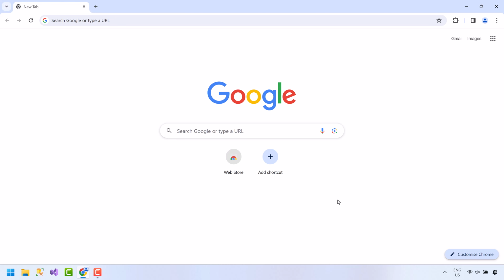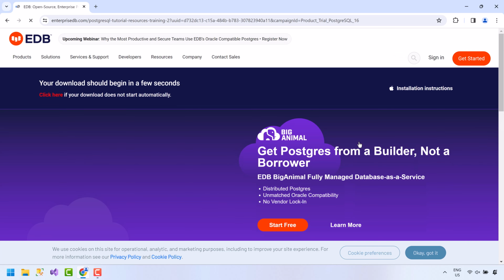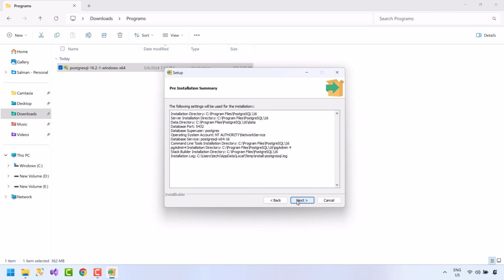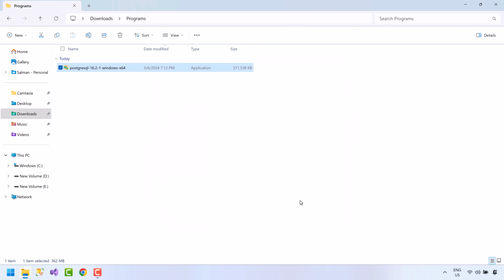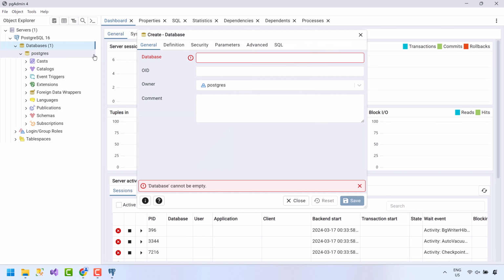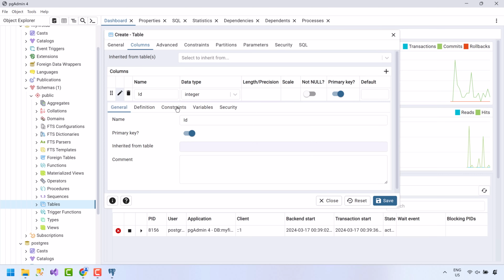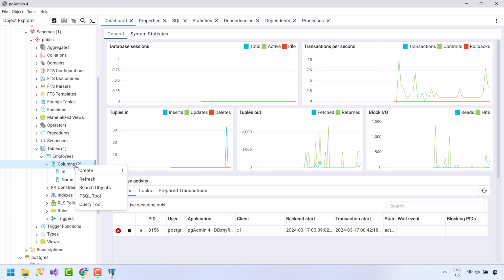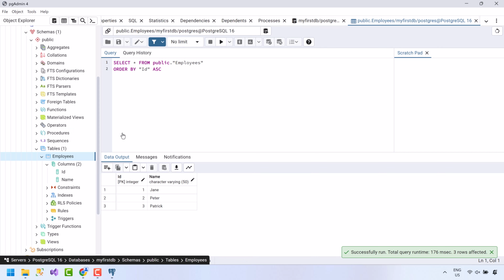How to install PostgreSQL on Windows 11 | Table Creation using pgAdmin 2024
00:00 Introduction
00:18 Download PostgreSQL
00:54 Install PostgreSQL
02:24 Open pgAdmin
02:55 Create database in PostgreSQL using pgAdmin
03:15 Create table in PostgresSQL using pgAdmin
04:34 Inset data in table
05:05 Retrieve data form PostgreSQL database

In this video I am going to demonstrate that how to download and install PostgreSQL in windows 11 machine step by step. We will go through all the installation steps of PostgreSQL in details. After the installation we use pgAdmin to perform following tasks:
Create database in PostgreSQL using pgAdmin
Create table in PostgreSQL using pgAdmin
Insert data in PostgreSQL using pgAdmin
Retrieve data in PostgreSQL using pgAdmin

pgAdmin is a graphical tool for PostgreSQL database administration.